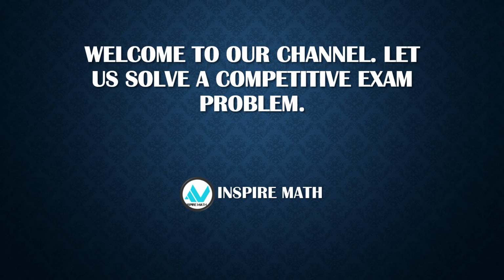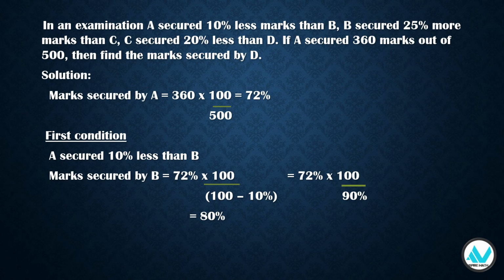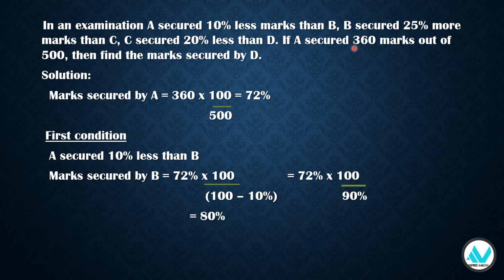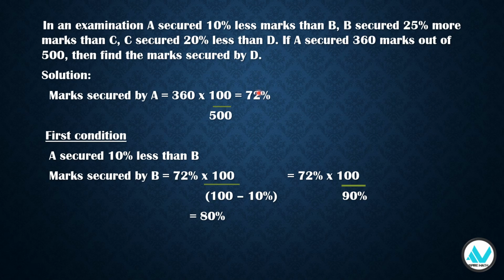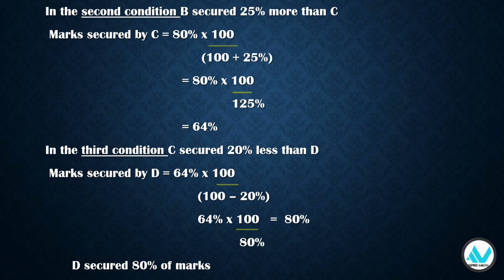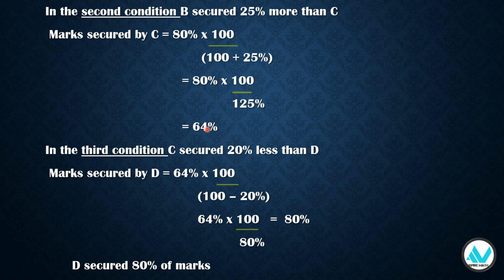Percentage | How to solve problems on percentage based on Competitive exam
Understanding percentage in an easy way
Competitive exam based problems on percentage
Math problems involving percentage in a step by step manner.